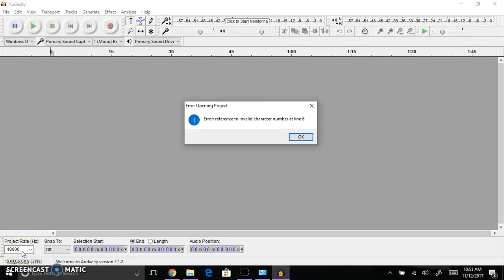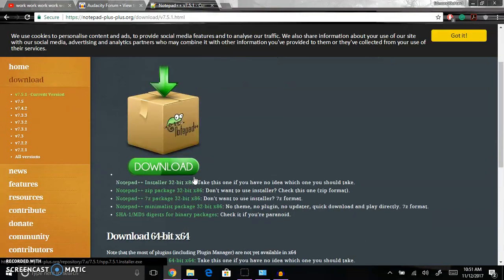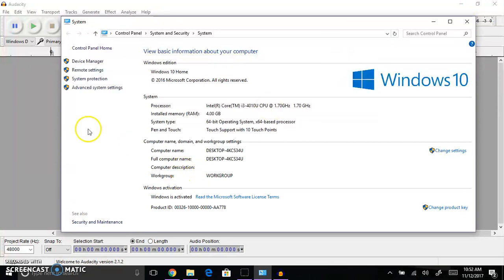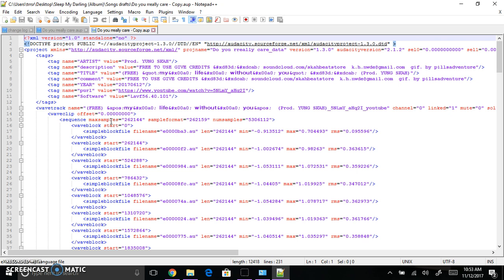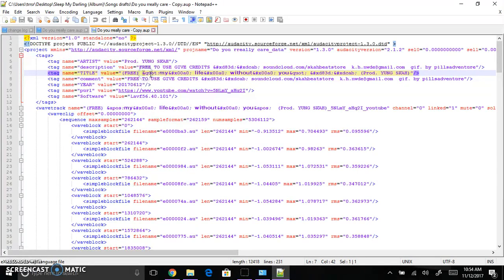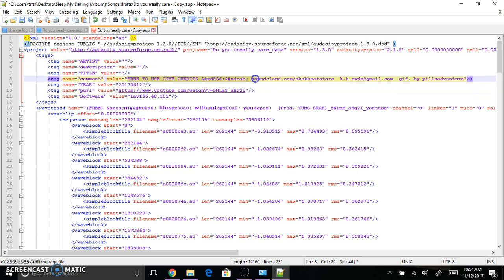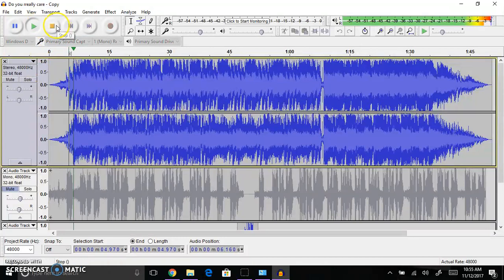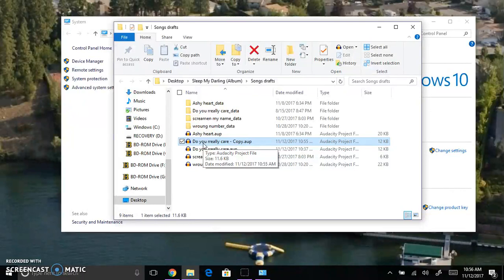AUDACITY CORRUPTED FILE (FIXED) "reference to invalid character number at line 6"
In this video, I show you how to fix the error message. "reference to invalid character number at line 6". that you receive from broken aup files. The file has special characters or the instrumental that was used "its title" had special characters for example. ( Epic trap song!! by Skull dude & Pancake man ) the "!!!" and the "&" signs are the problems.

-Tags-

Fix broken audacity file
Fix AUP file
reference to invalid character number at line 6
reference to invalid character number at line 8